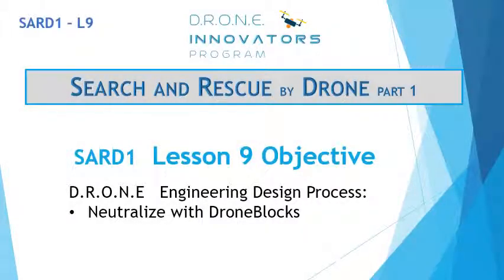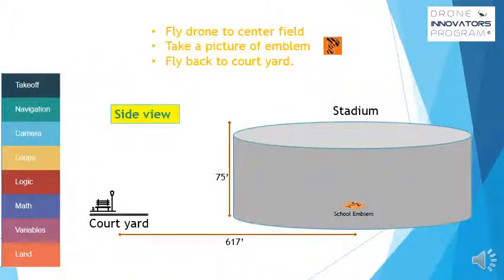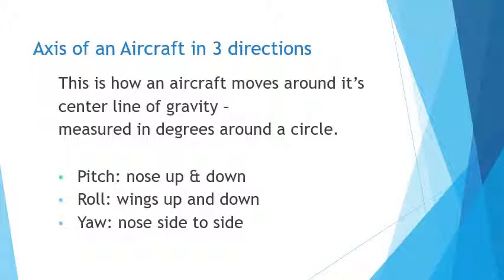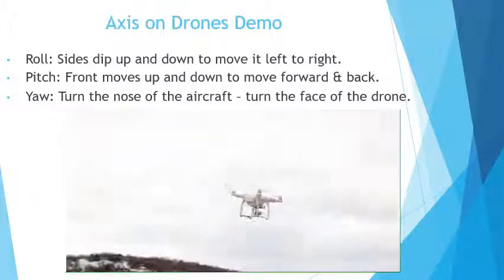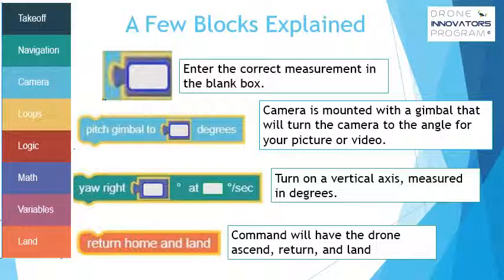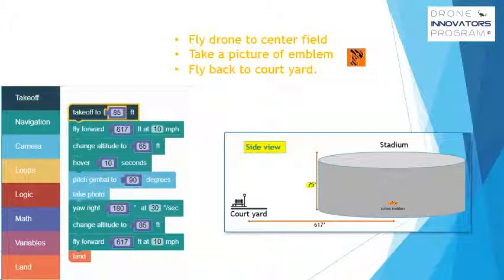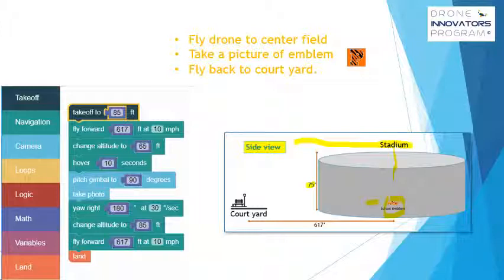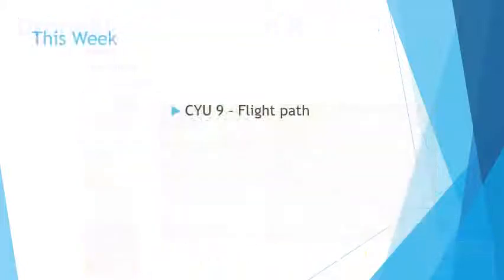SARD1 L9 Neutralize Continued